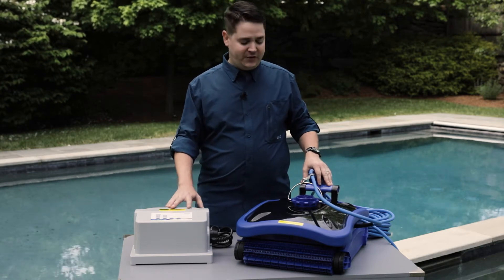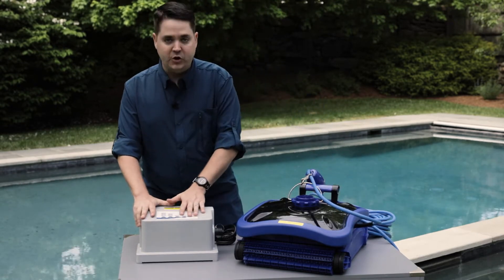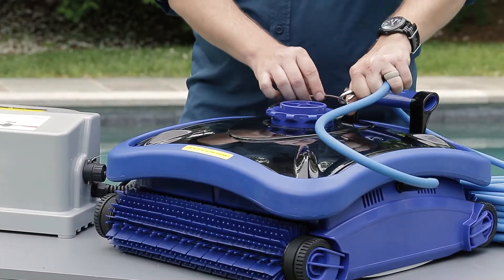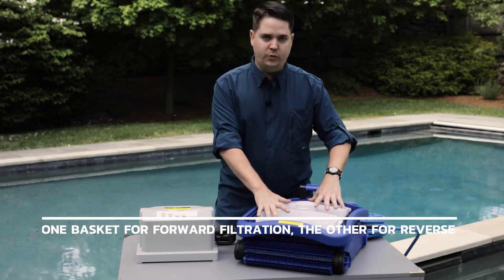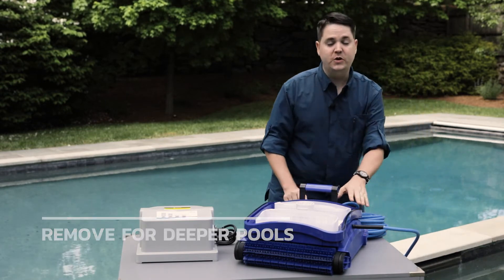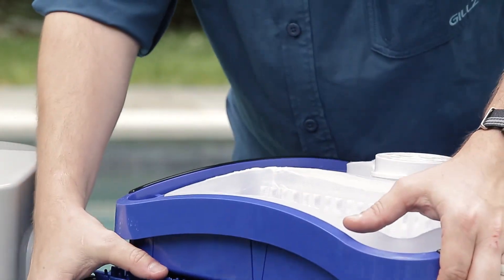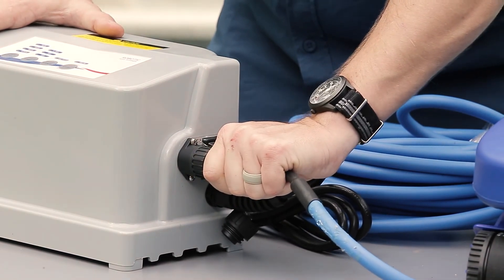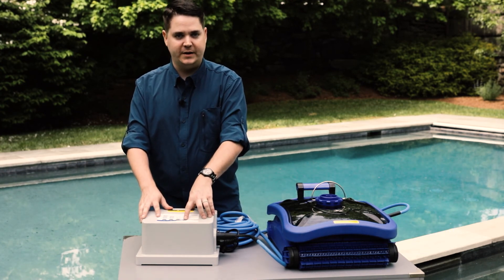How It Works: Blue Torrent MyBot Inground Robotic Pool Cleaner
In this video, Cody gives an in-depth overview of the Blue Torrent MyBot Inground Robotic Pool Cleaner. He explains:

The cleaner's parts and what's included

How the cleaner works & safety features

Control box settings

Cleaning settings that are best for different types and sizes of pools

How to properly clean out the unit